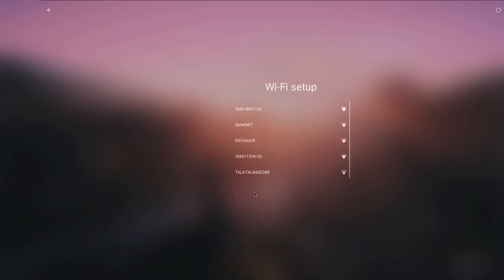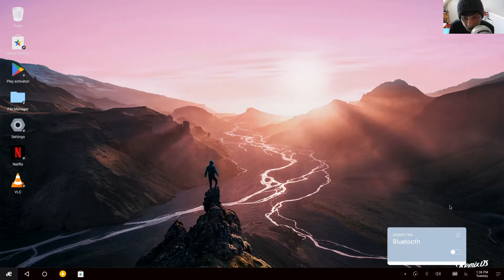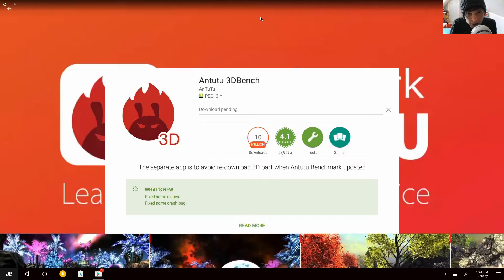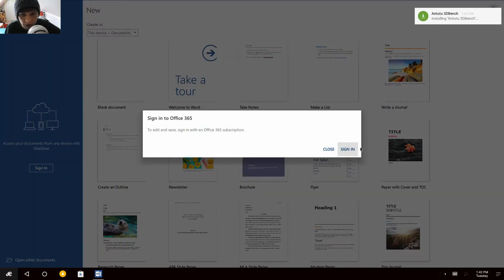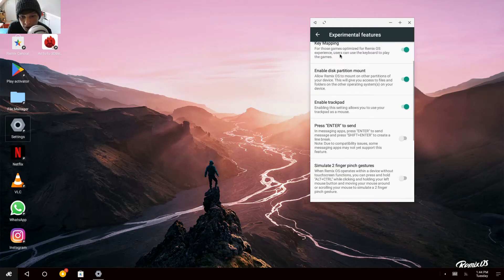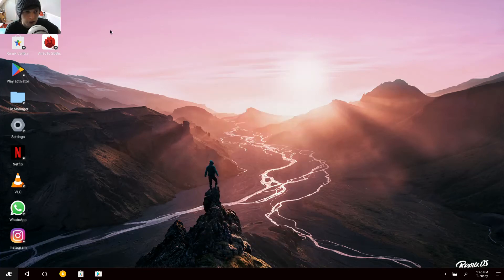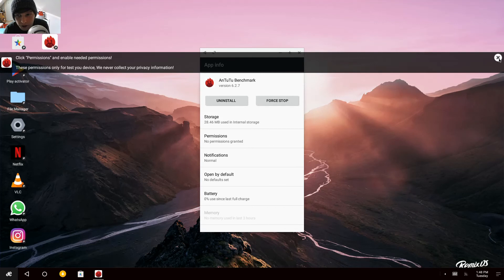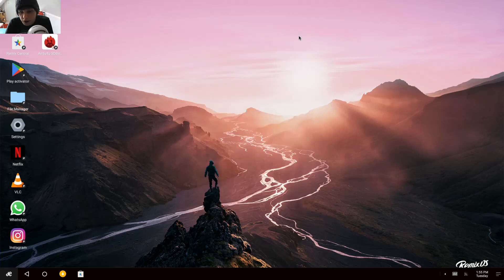Desktop Android RemixOS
Today I installed an Android based operating system for the desktop called Remix OS to a usb stick. I had a quick look around and ran some bench marks.